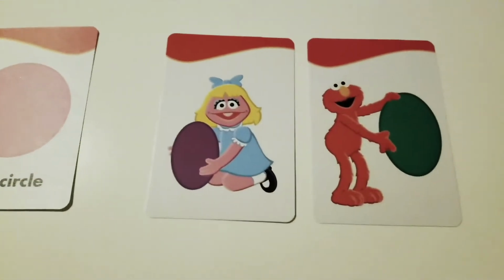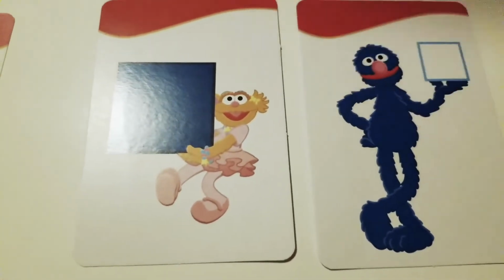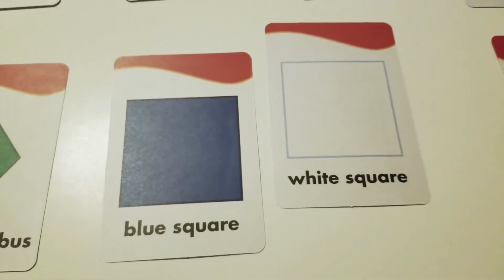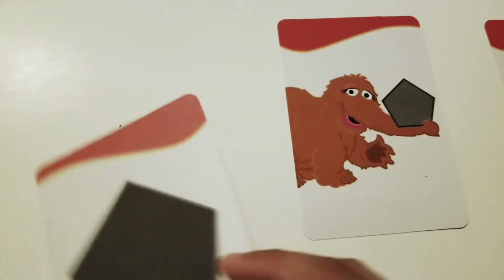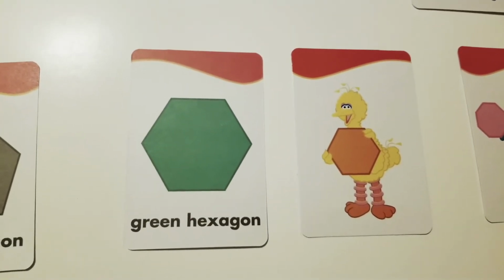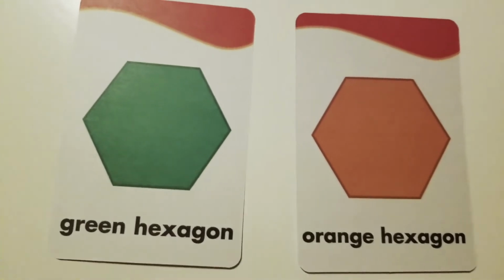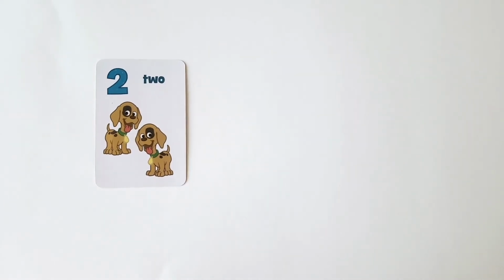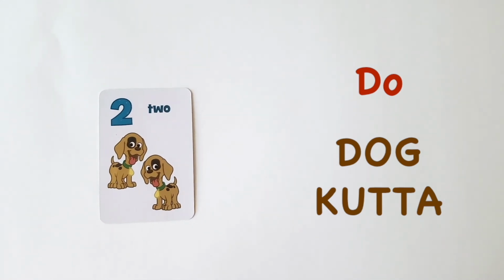Flash Cards COMPILATION - Learning Hindi and English Numbers, Words, Colors and Shapes using Flash C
Over the last few weeks we opened different packs of flash cards that help kids learn numbers, colors, words and more. This is a compilation of all those videos!